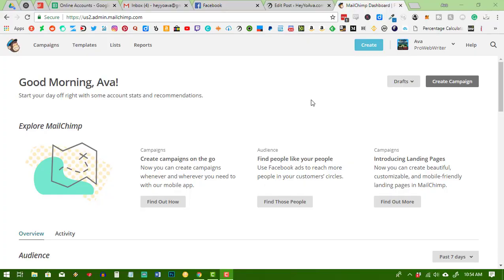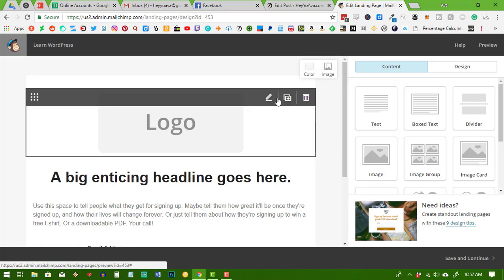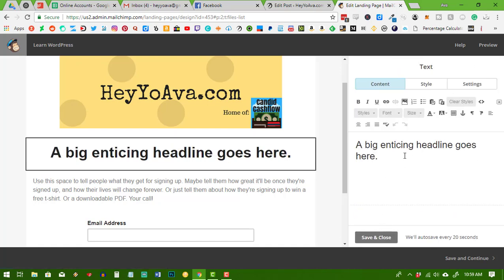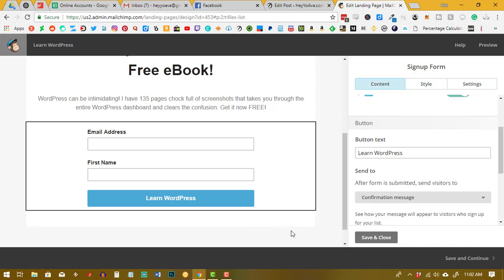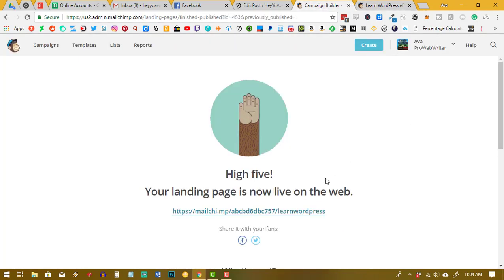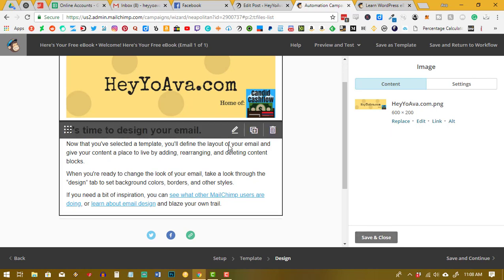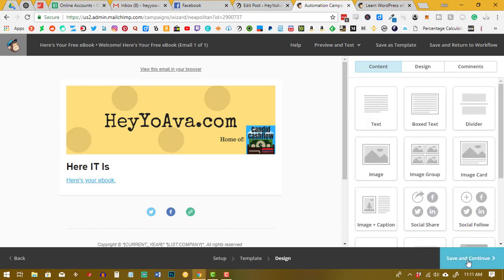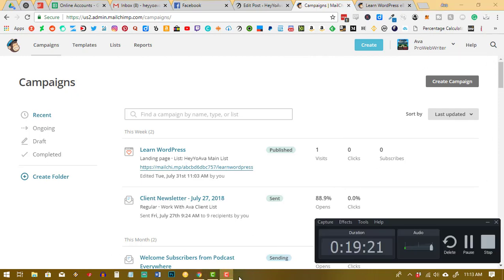Build Your Email List Without a Website Using Mailchimp Landing Pages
In this video, I show you how to create a landing page with MailChimp. You can then begin building your email list even if you don't have a website.

Hi, I'm Ava. I work full-time as a virtual assistant to the best clients on the planet. The tasks I perform for them vary from blog posts and social media to self-publishing and t-shirt design. I love this work because it's constantly changing and I do it from the comfort of my home. If you've every wondered what that would be like, check out my videos.

You may also find me streaming other random things like games, art, crafts, and whatever I'm in the mood for at the moment. Thanks for stopping by!